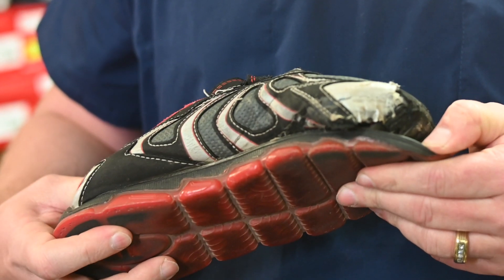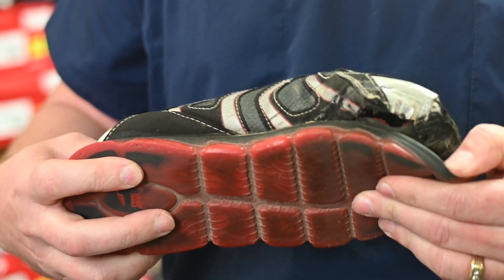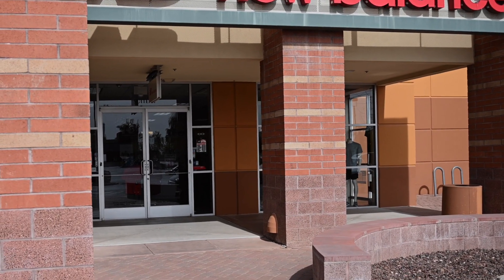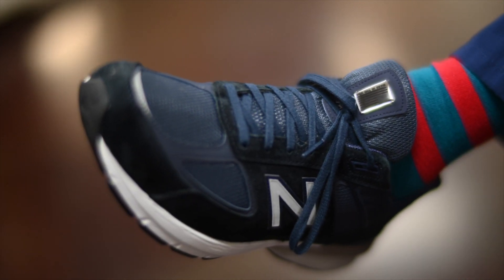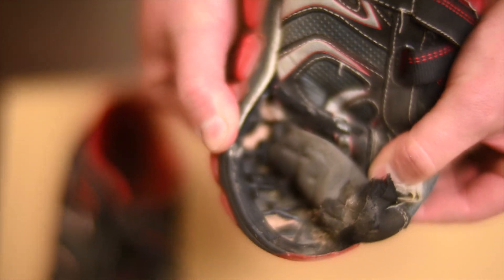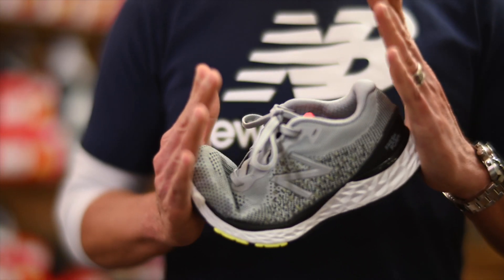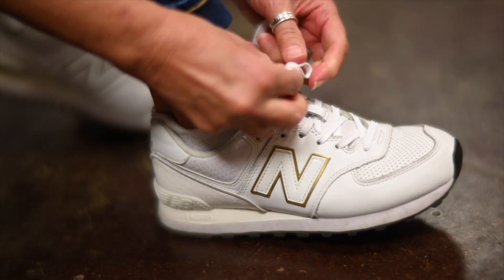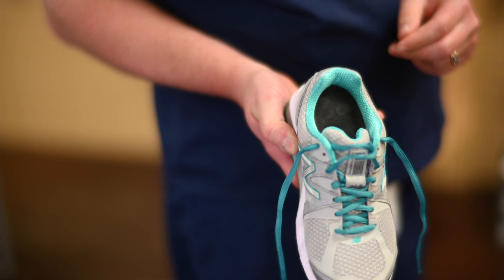How to Choose The Right Shoes For Your Child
Dr. Mikkel Jarman, a pediatric podiatrist in Gilbert, Arizona, remembers his grandpa taking him to a shoe store when he was twelve and picking him out a new pair of New Balance athletic shoes that would not have been his first choice. Not wanting to hurt his grandpa’s feelings, he wore those shoes, even to school with trepidation since once again, these would not have been the ones he would have picked out. To his surprise they became his favorite shoes and New Balance remains one of his favorite shoe brands even as an adult and professional podiatrist.

This video isn’t about promoting New Balance though (nor is Dr. Jarman receiving any compensation in any way), it’s about the importance of well-made shoes for your children regardless of the brand name. Do some brands make better quality shoes than others? Absolutely! That is why it is important to do your own research and to consider that the low-cost shoes are not always the best choice.

Here is Dr. Jarman’s 3-point checklist for choosing the right shoe for your kids:
1. They need to have a firm sole that does not bend in half. It should only bend where the toes bend.
2. They must have a solid heel counter to hold it firmly and keeping it from rocking from side to side.
3. The must have laces. This is to allow a better fit and orthotics to

“My job as a physician is to accurately diagnose your child’s condition, educate, and provide solutions.”
- Dr.Mikkel Jarman

“Many conditions I treat can be significantly improved or resolved with the use of custom orthotics, but they must be placed into a good pair of shoes.”
- Dr. Mikkel Jarman

Pediatric Foot & Ankle
Dr. Mikkel Jarman, DPM - Pediatric Podiatrist in Phoenix, AZ (Children’s foot doctor)
Outside of Arizona?